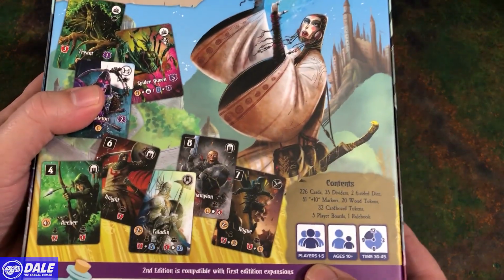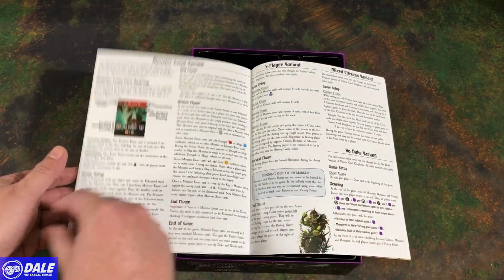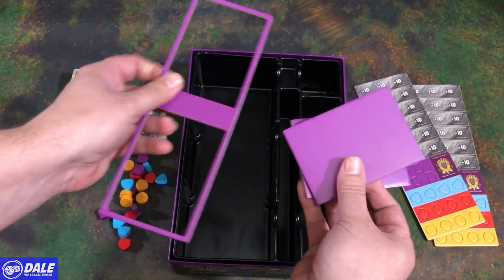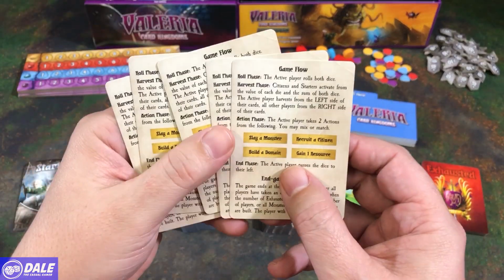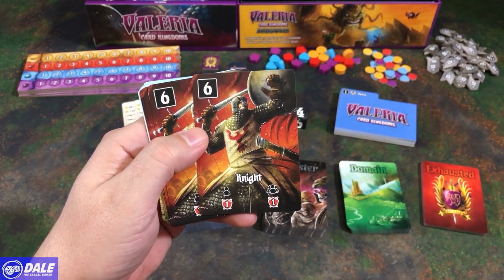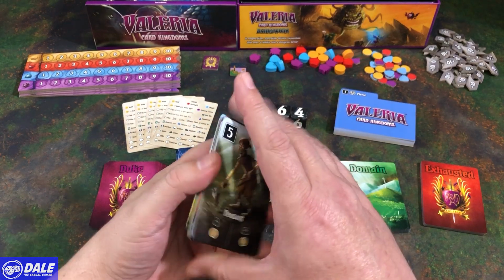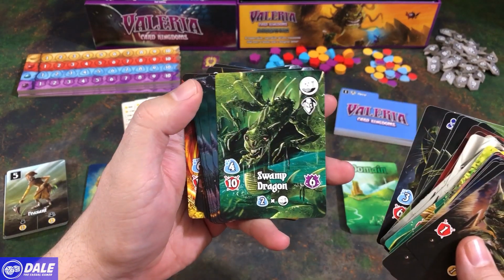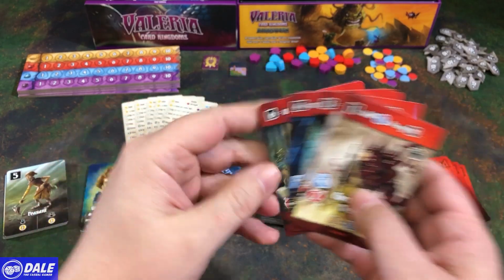VALERIA CARD KINGDOMS 2nd Edition Unboxing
IN THIS VIDEO:
An unboxing of the 2nd Edition of VALERIA CARD KINGDOMS.

2. Early access to most videos in 2nd tier!

* Valeria: Card Kingdoms